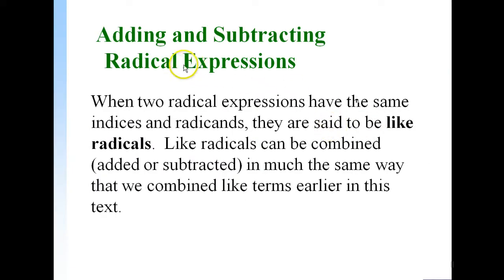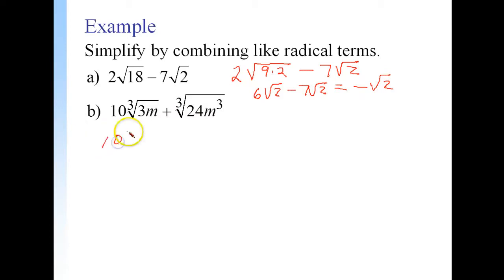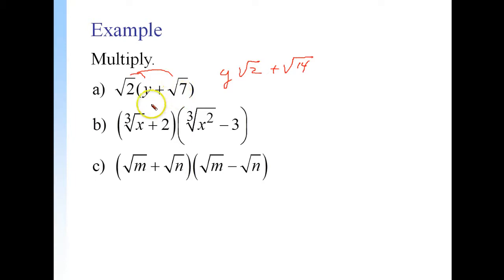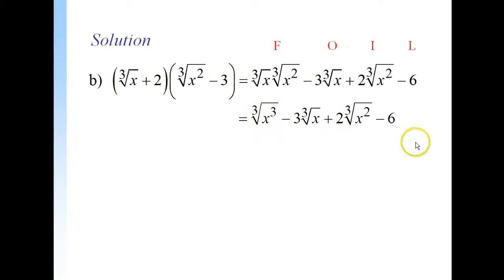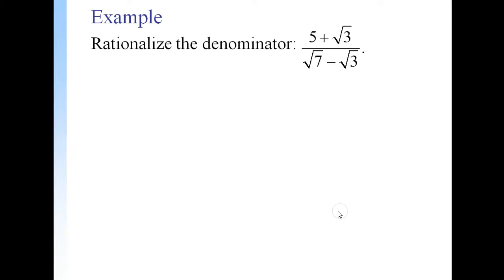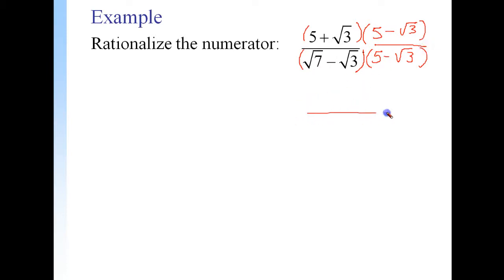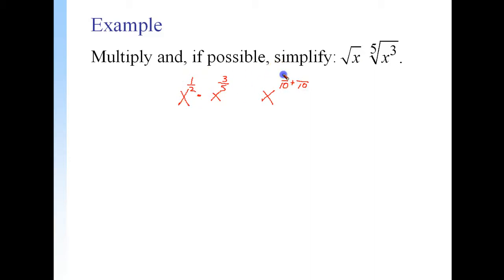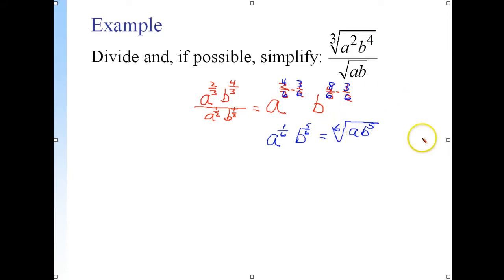PP M105 7.5 Add & Subtract Radical Expressions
Here we are going over adding and subtracting like term radical expressions and multiplying and dividing them. We also go over the radical conjugates that are used in rationalizing the denominators and numerators.